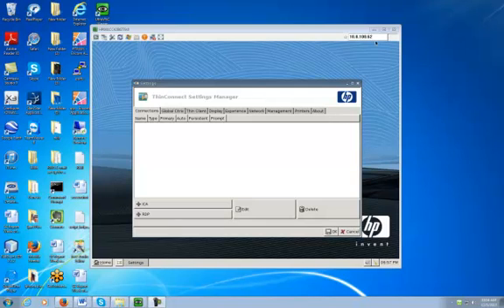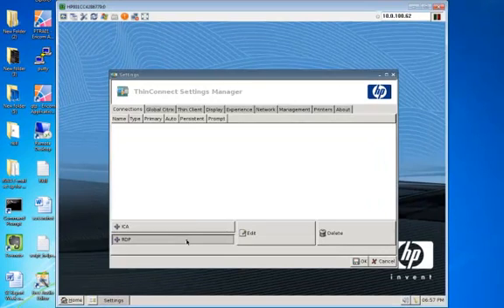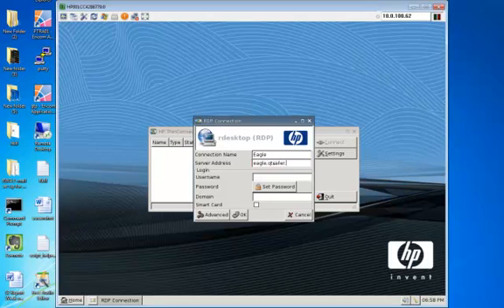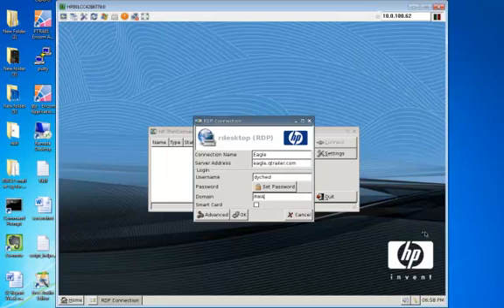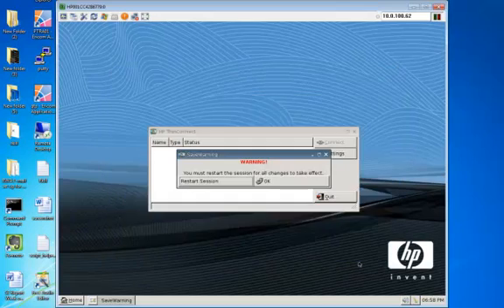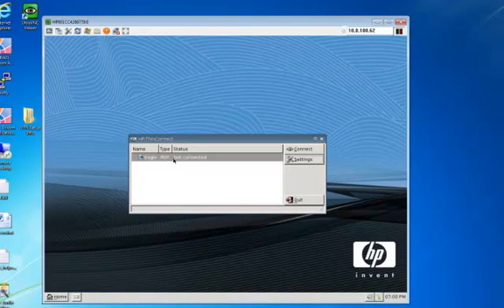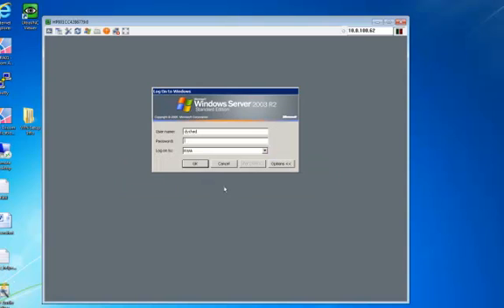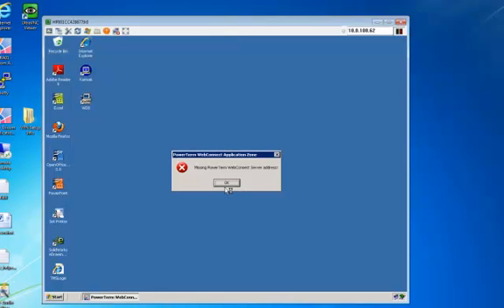t5135 RDP Setup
This video will show you how to create a Remote Desktop session on your thin client